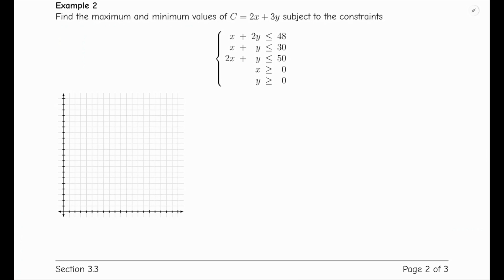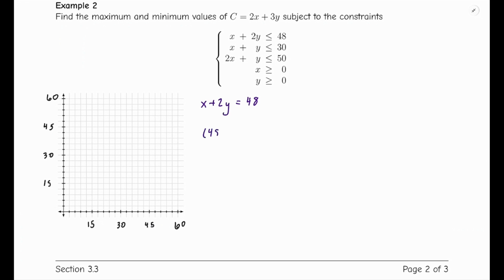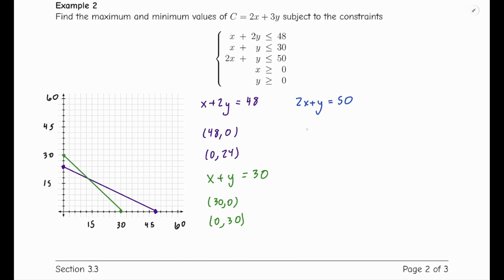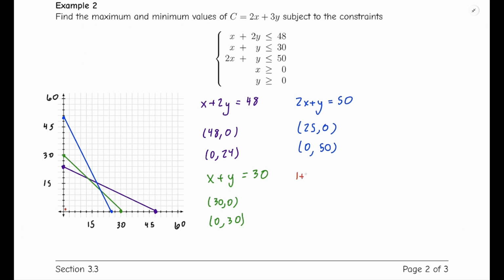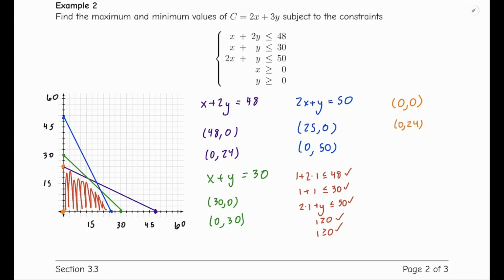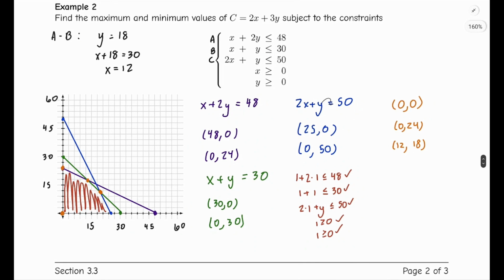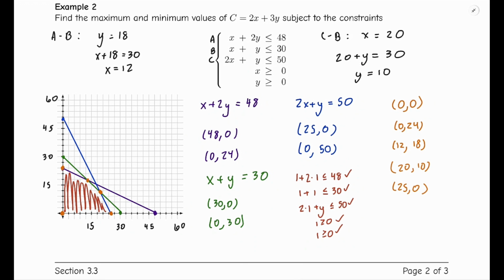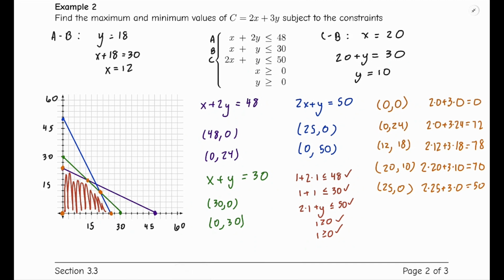Section 3.3 Graphical Solutions Part 2